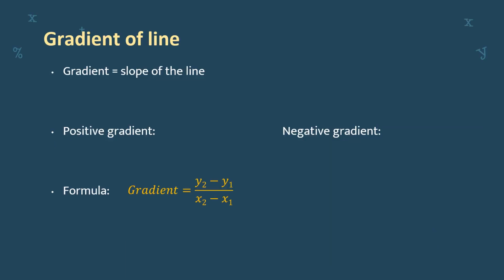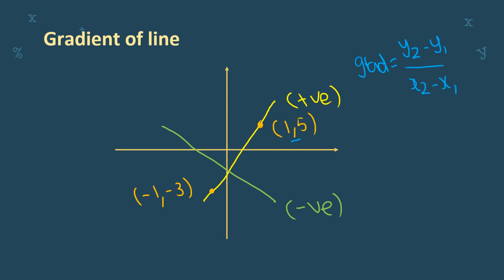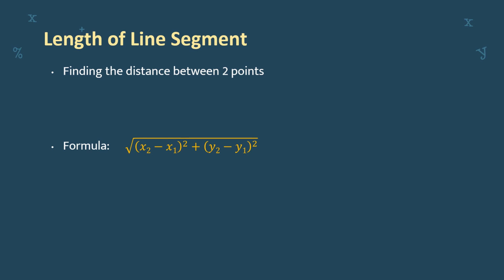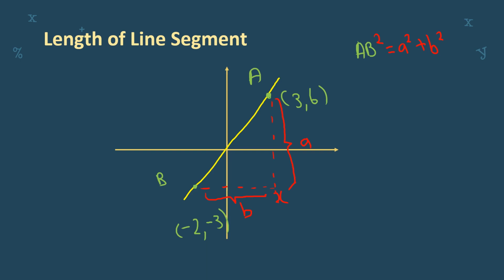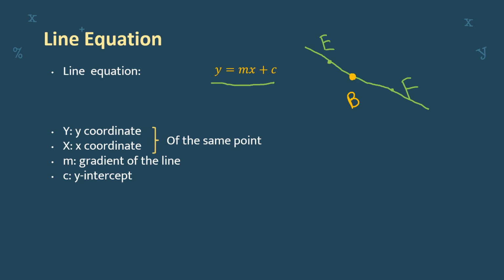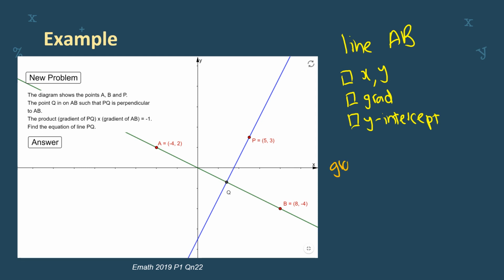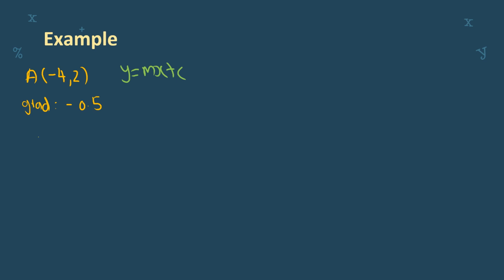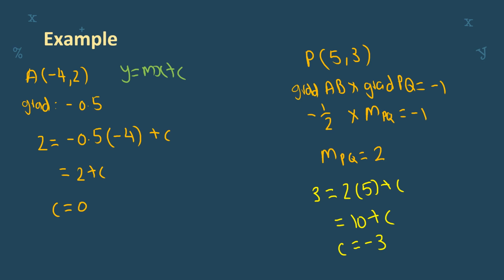Coordinate Geometry - Lines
Welcome back to another Celltomic video. Today topic is on Coordinate Geometry. You will learn more about lines through this video.

Made an error at the end. It should be -7 and not -3.

Hope that you have enjoyed the video and learn a thing or two.